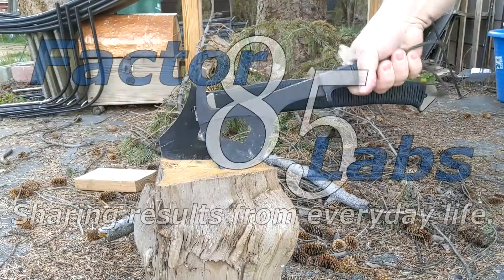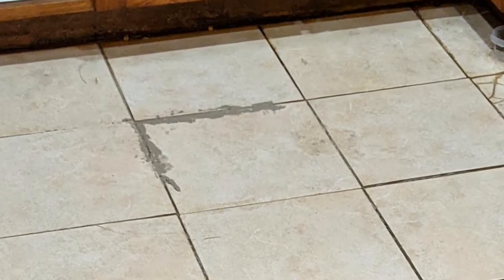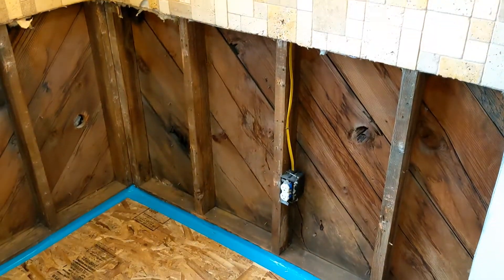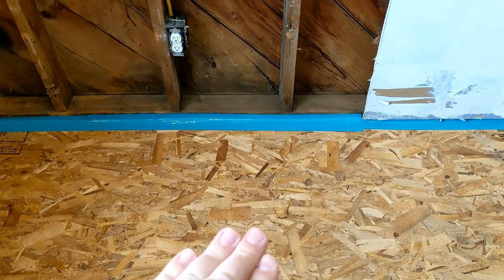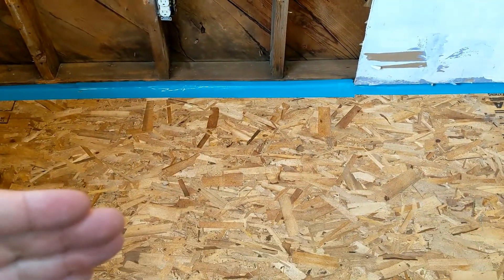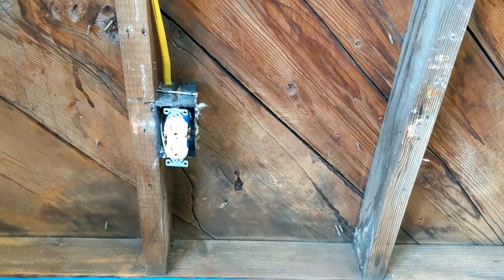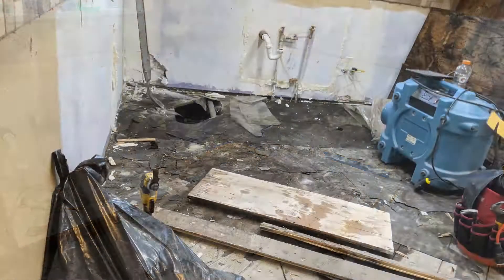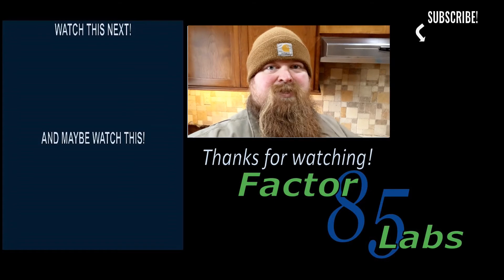How The Kitchen Was Destroyed: Some People Shouldn't DIY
Our kitchen suffered a disaster that could have been a simple little 5 minute fix if the floors and dishwasher had been installed correctly by a previous homeowner.  A broken supply line to the dishwasher caused enough damage that the entire kitchen had to be ripped out and rebuilt.  Fortunately our homeowners insurance is covering it, unfortunately that means it is taking quite a bit longer to fix.

Our house has quite a few of these little "DIY" projects that I have been fixing (or paying someone to fix) since we moved in.  Some of them are silly and simple, like a light fixture installed wrong, some are annoying like the exterior doorframe not being shimmed or even attached to the house, just held in with spray foam (there is a lot of spray foam in this house) and some are expensive fixes, like this kitchen and prior to this, a bathroom with some pretty wild plumbing and floor.

Don't DIY unless you know how to D.

You can also find Factor 85 Labs on Rumble! Not much there yet, but it will be soon!

Factor 85 Labs is about sharing the things I enjoy, in a practical way that works for dads and families.  Everyday is an experiment, and I am sharing what I am learning about practical ways to balance my interests and hobbies with the everchanging life of a dad with small kids.  DIY, EDC, cooking, reviews, first aid, whatever the day brings, I figure out what I think is a practical approach, and share that with you.